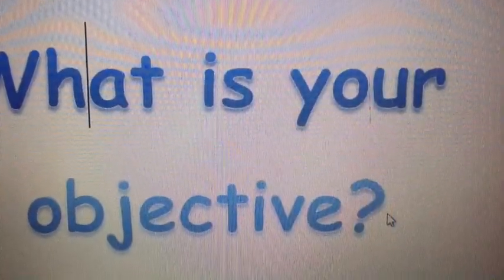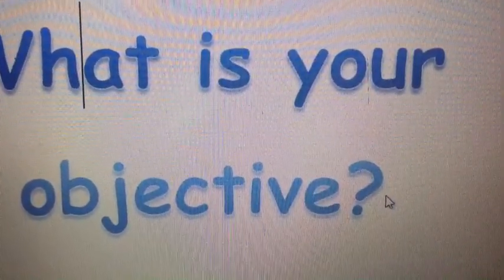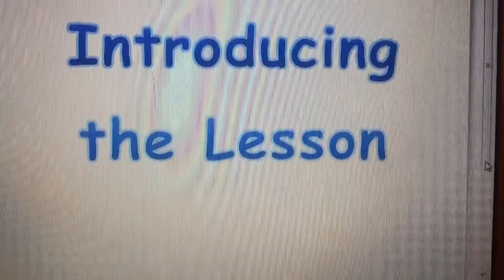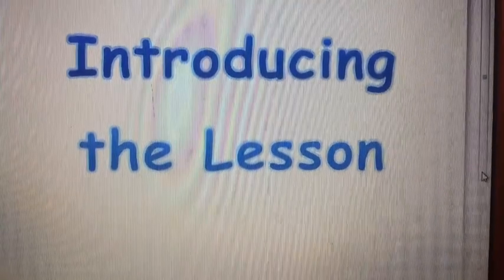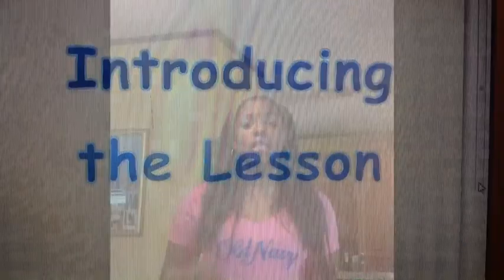Role Playing In The Classroom